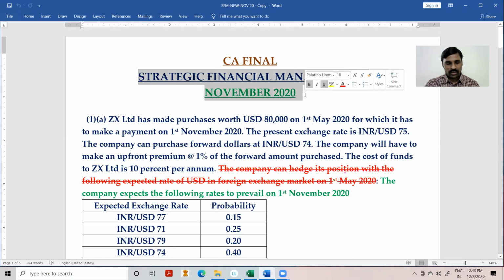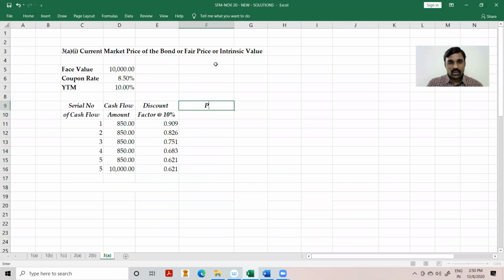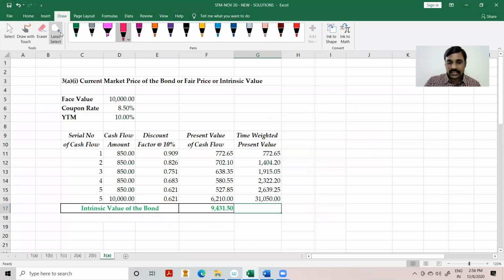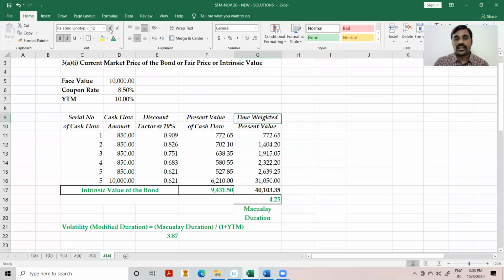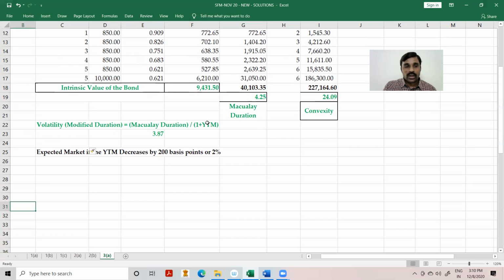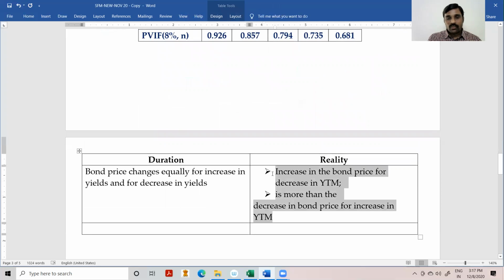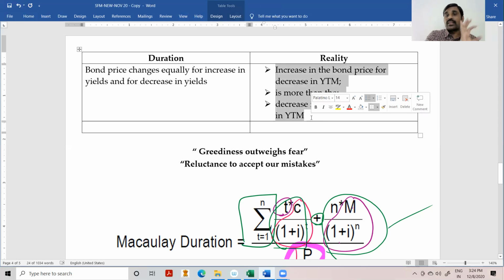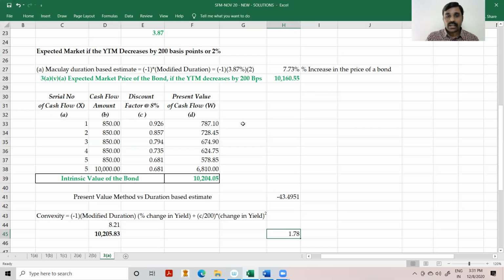SFM NOVEMBER 2020 - 3(a) - DURATION AND CONVEXITY